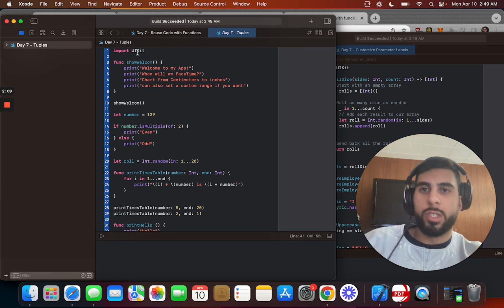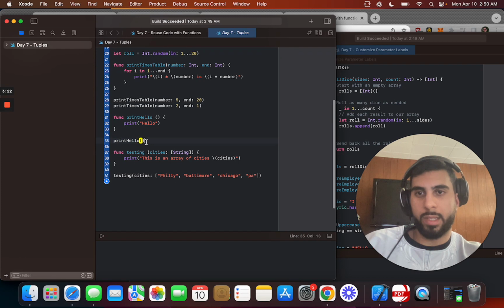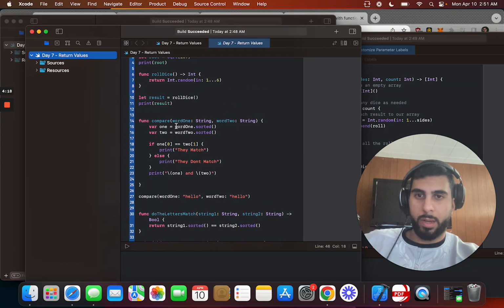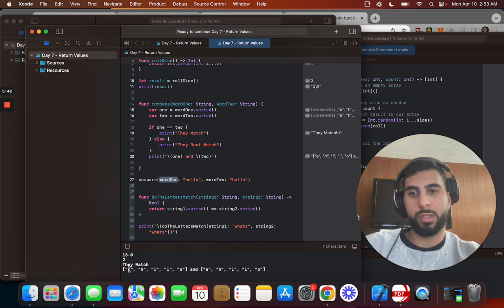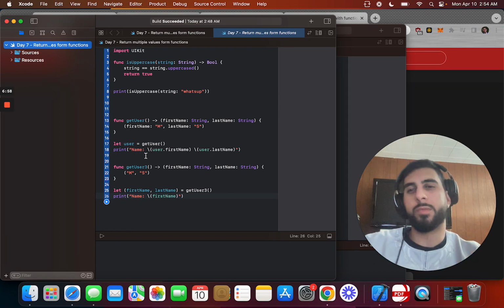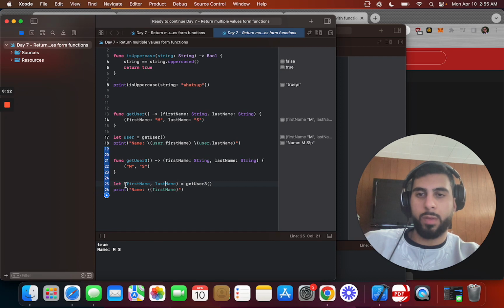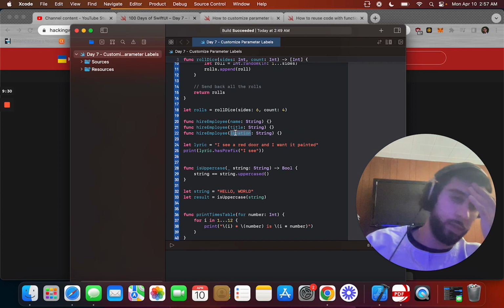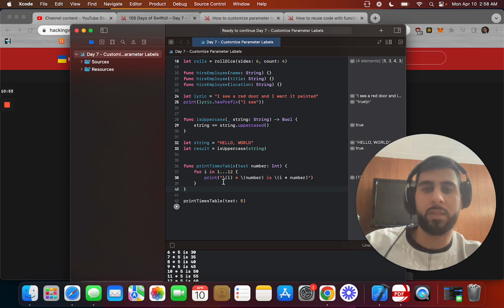Day 7 - Functions (100 Days of SwiftUI - Hacking with Swift)